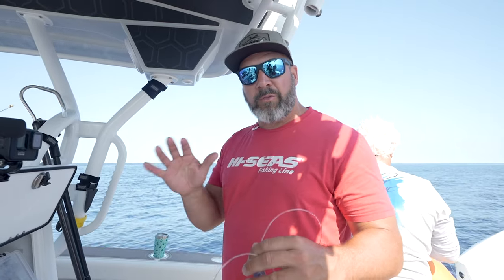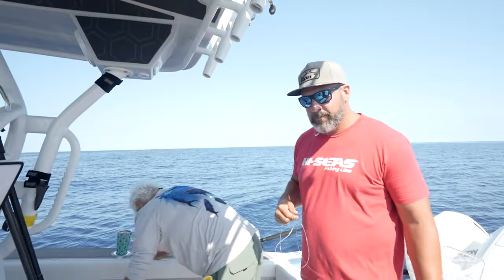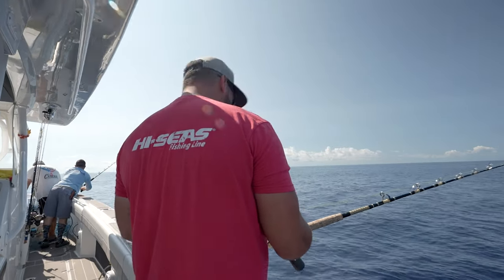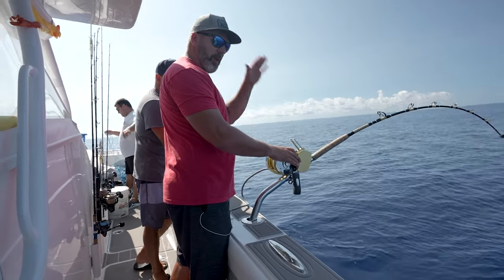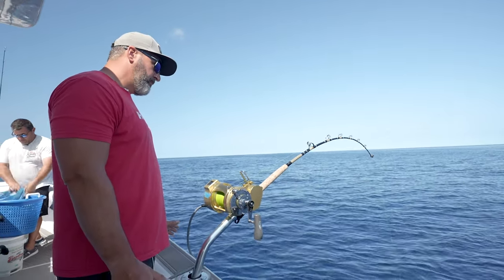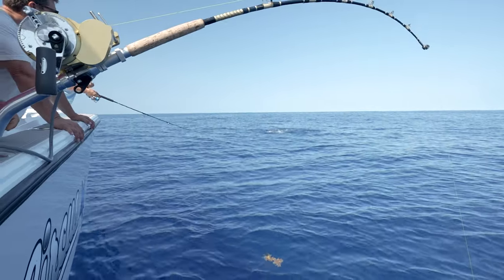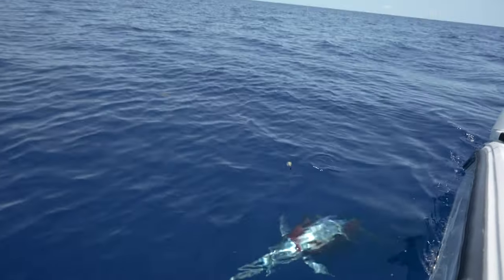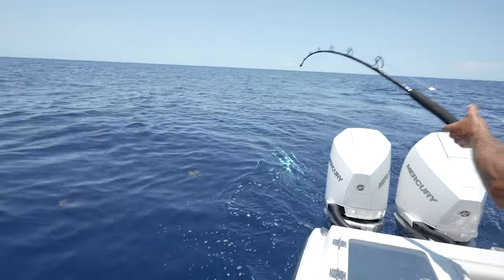School of Mahi Crashes the Party While Swordfishing!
The Fish Circus runs offshore of the Marathon Humps in the Florida Keys to fish in the daytime in deep water for a big swordfish. Chunky jumps right in with the eel bait to give Jerry a Fish Slap which triggers memories of an eel fight. A school of Mahi Mahi show up for some fast action and Chris gets a great Fish Slap on Chunky while Robb is just trying to catch dinner. MAYHEM happens when the SWORDFISH is finally brought to the boat.